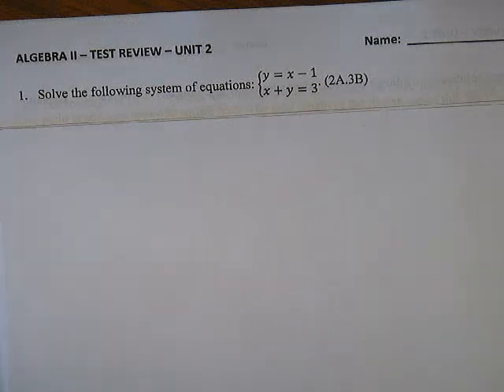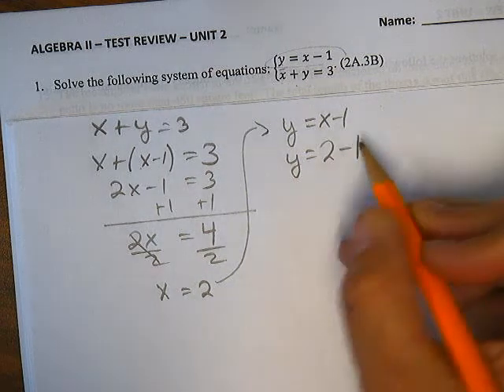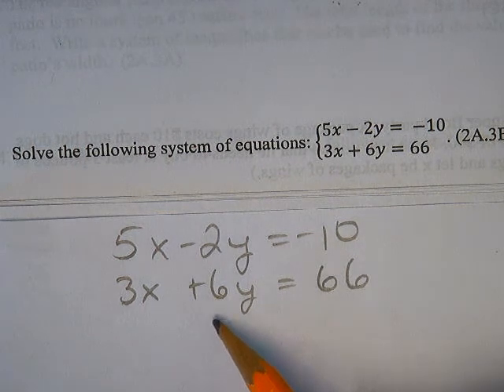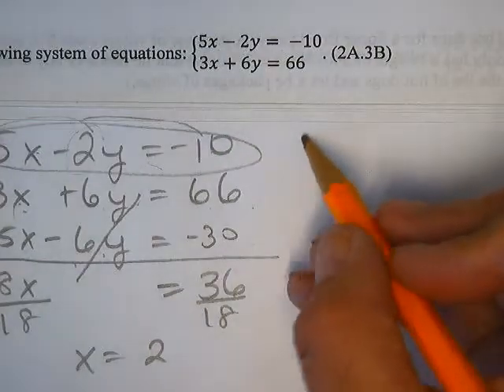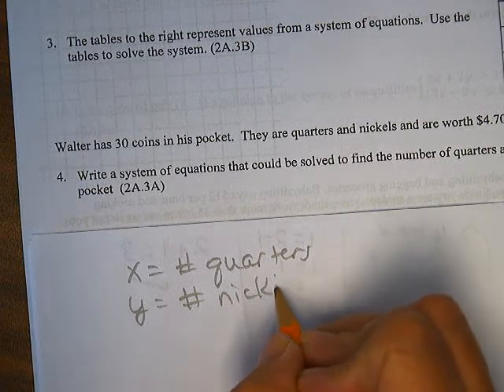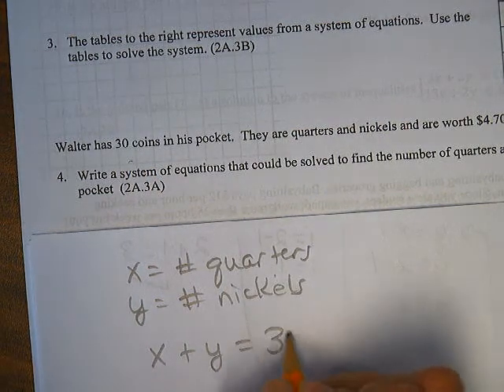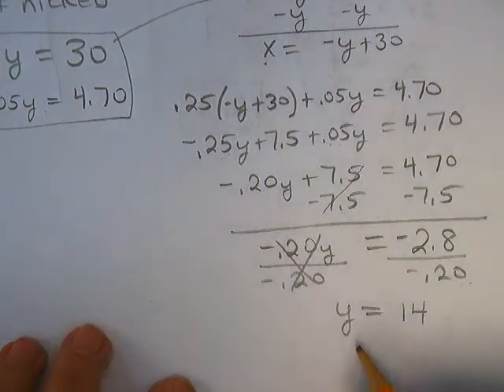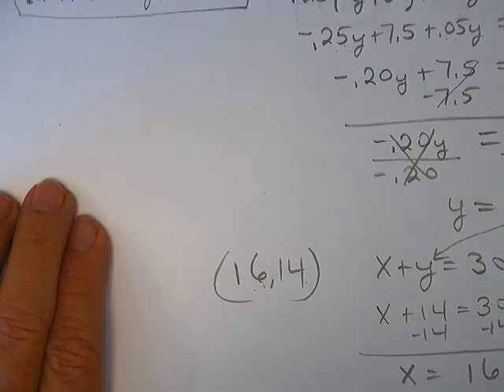Unit2 Q1 2 4 5